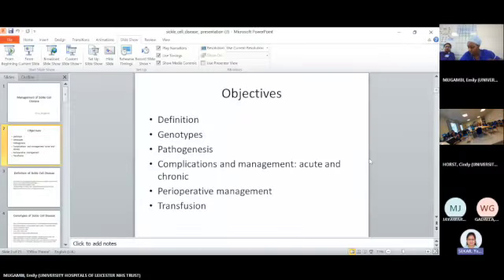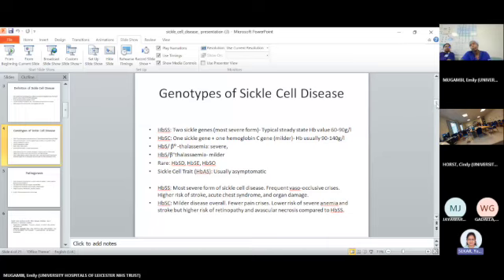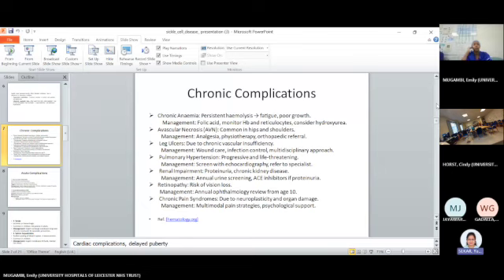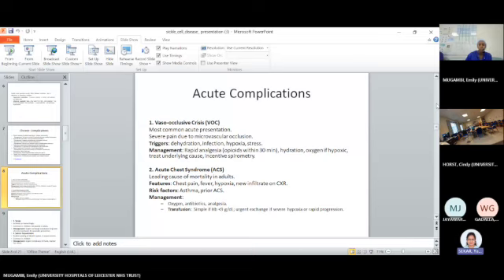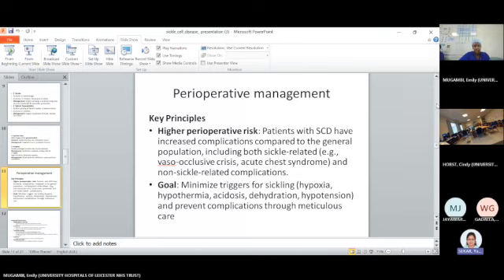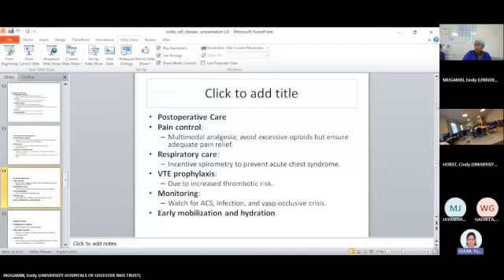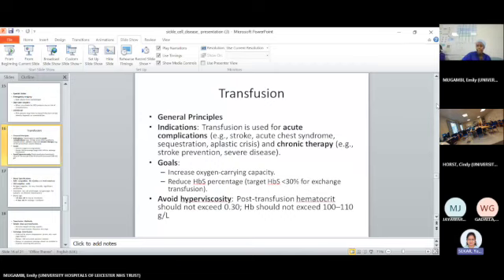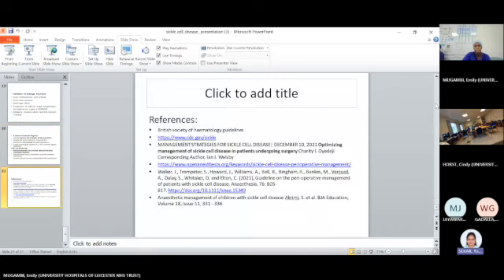Sickle Cell Disease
Teaching in severe sickle cell disease presenting to ICU
No journal club this week